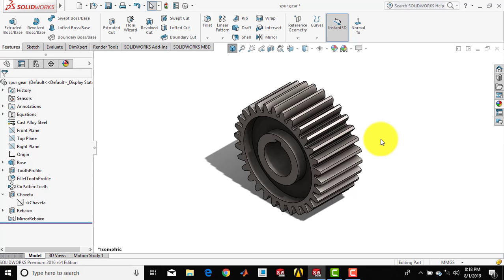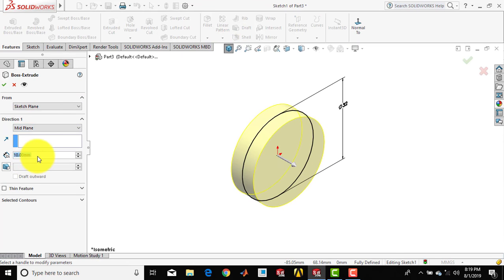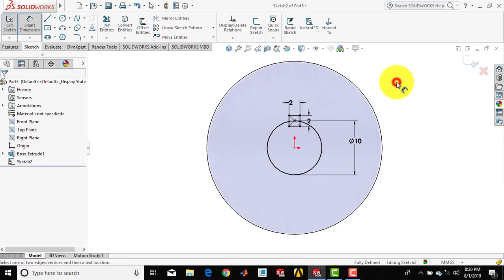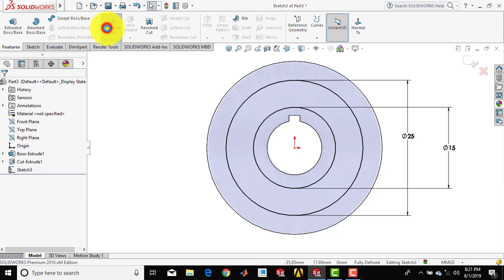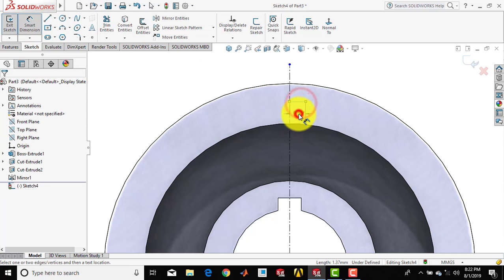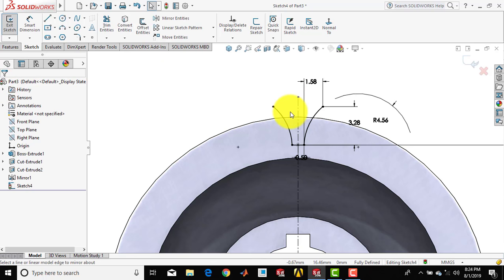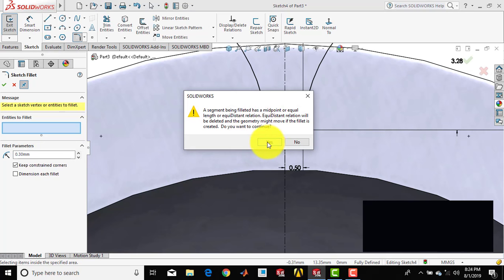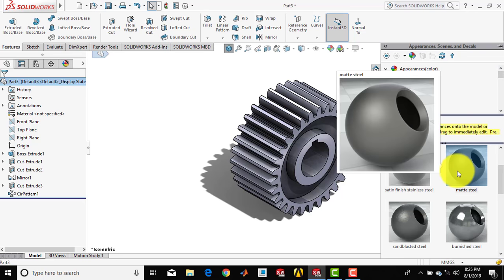Solidworks Tutorial#40 | Design a Gear.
Hello everyone,
In this video, we are going to design Gear using SOLIDWORKS.

AMAZON INDIA

My mouse
Logitech B175 Wireless Mouse (Black) :

SOLIDWORKS BOOKS